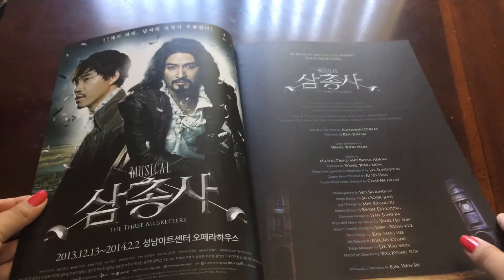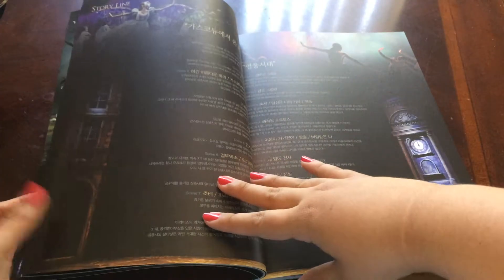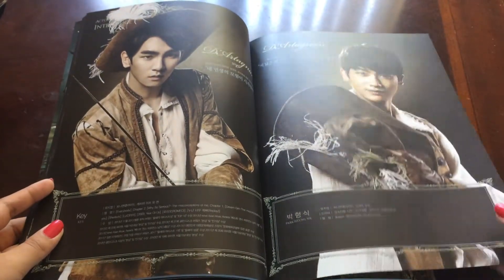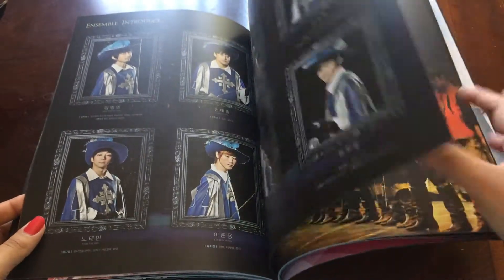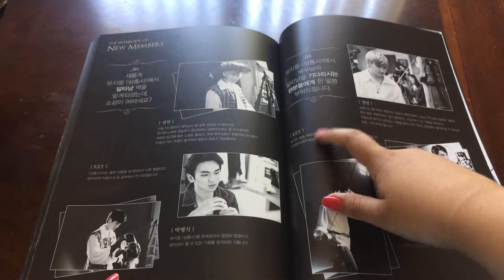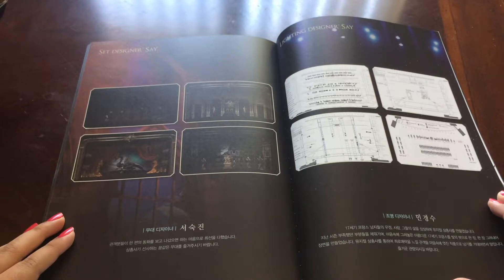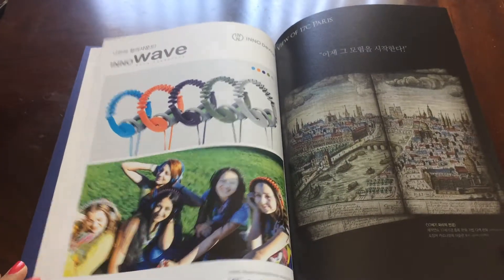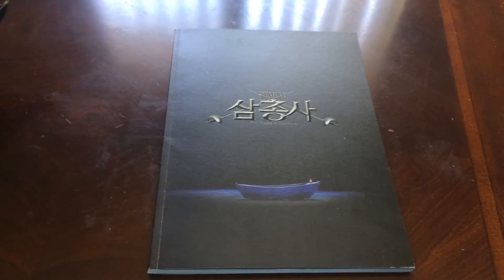Three Musketeers Brochure Unboxing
Videos Coming Soon:
- SHINee 2013 and 2014 Discography
- Kpop Photocard Collection
- ZenMarket Packages
- Produce 101 Goods
- Taemin Good
- Wanna One Fanclub Membership

Here is my ebates link! It's a website you can use to get cash back on online purchases. I use it a lot for my ebay buys. Use my link below and you can get $10 after signing up
Here is my catchopcd sign up link. This is a great site for buying albums.